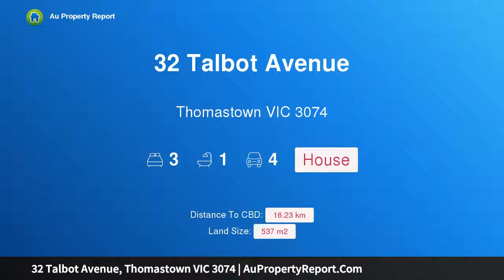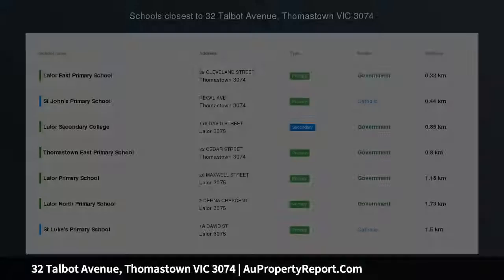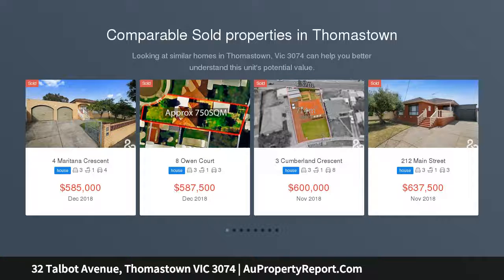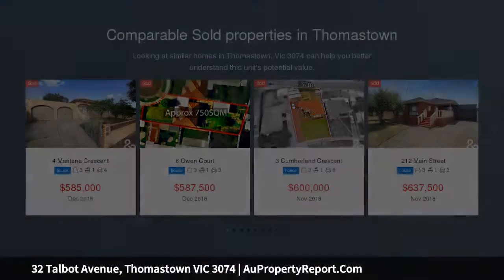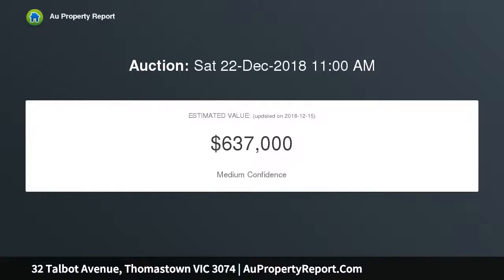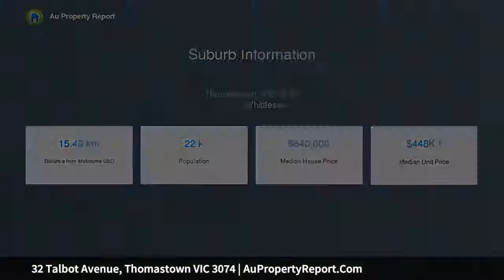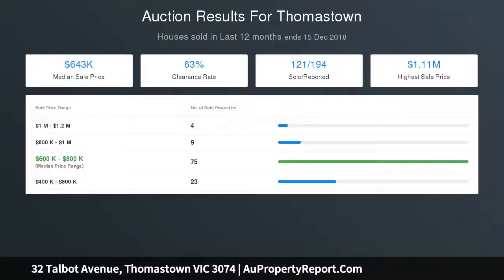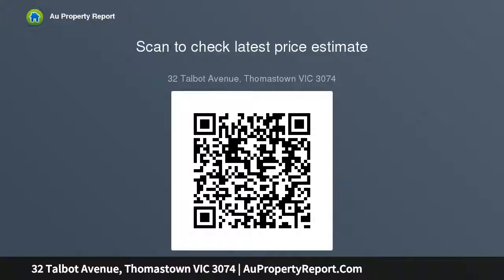32 Talbot Avenue, Thomastown VIC 3074 | AuPropertyReport.Com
32 Talbot Avenue, Thomastown VIC 3074
Property Type: house
Bedrooms: 3
Bathrooms: 3
Car Space: 4
PERFECT START -  OCCUPY OR INVEST